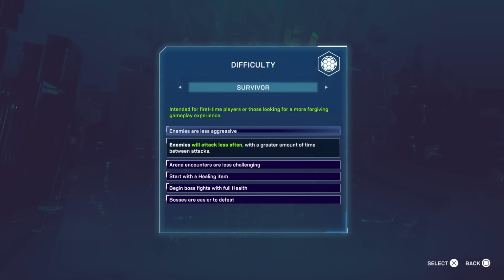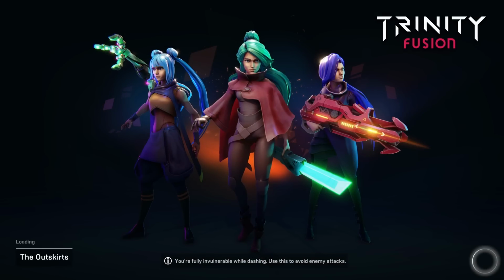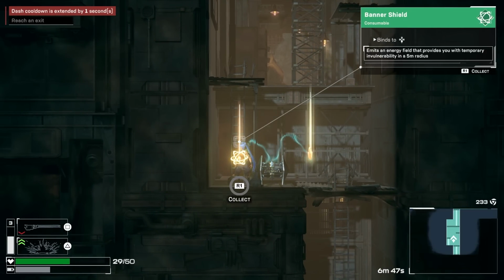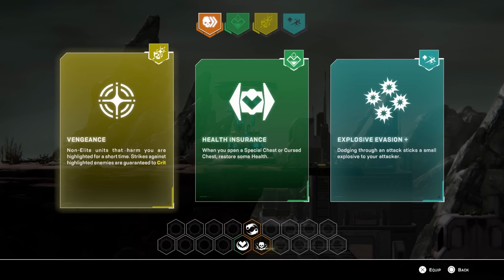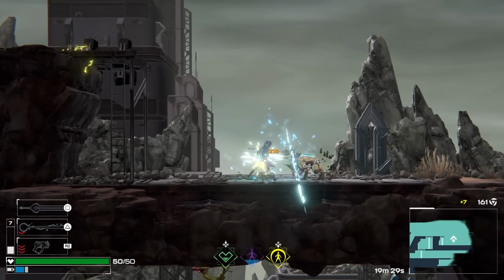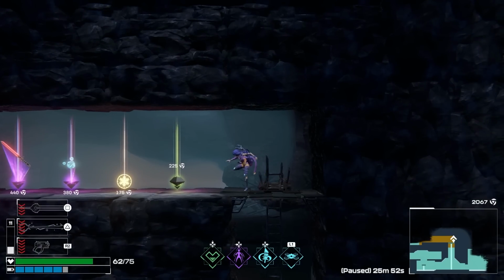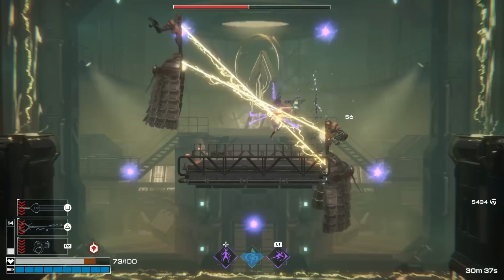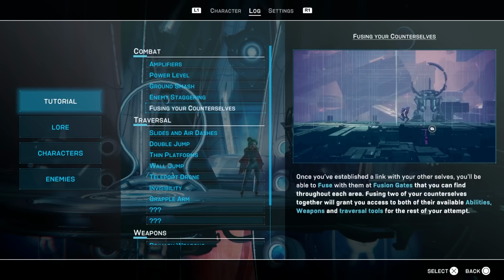Incredible New Sci-Fi Roguelite Lets You Fuse Characters Together! | Trinity Fusion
A huge thank you to Trinity Fusion for sponsoring the video! You can check out the game for yourself by following this link

MUSIC USED